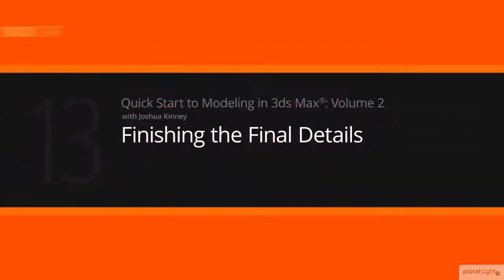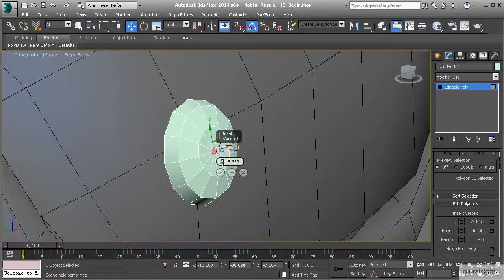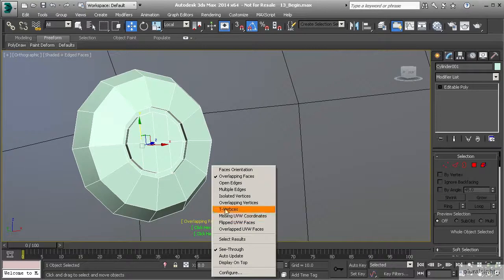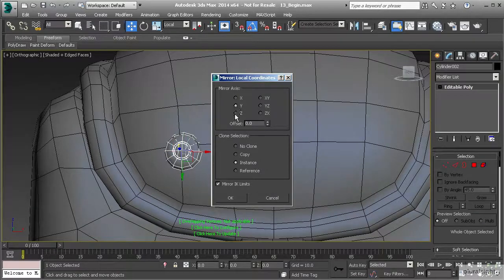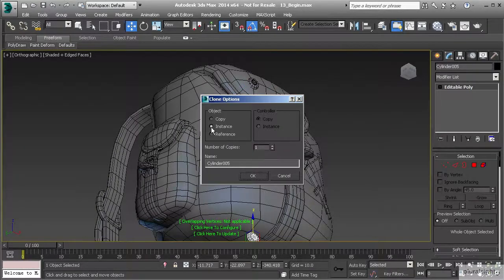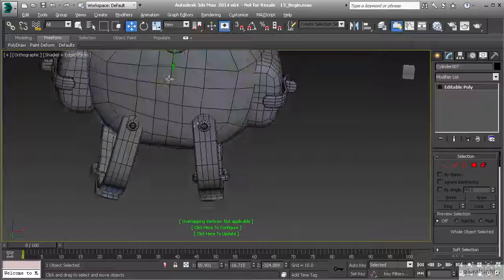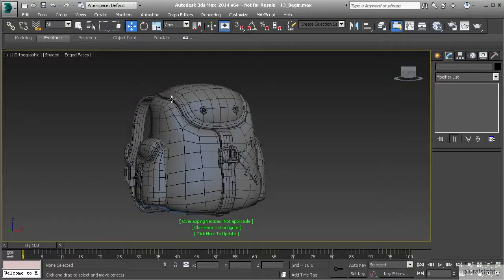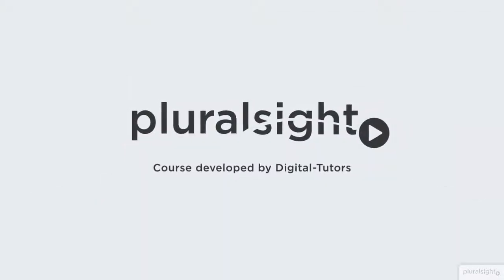Modeling in 3ds Max - Vol 2 - Finishing Final Details